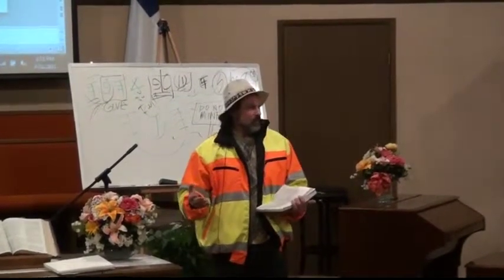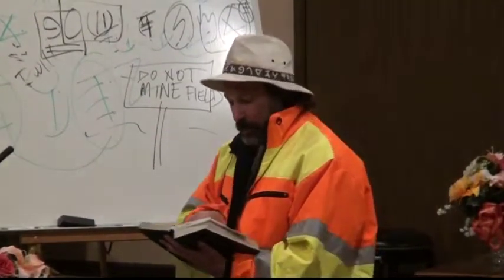Eriktology Lesson 5 Hei Disc 2